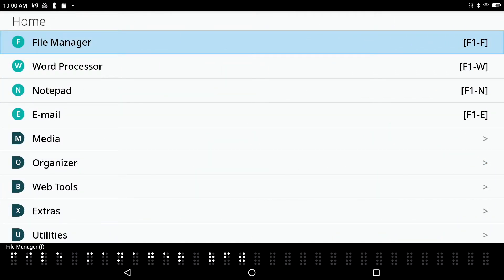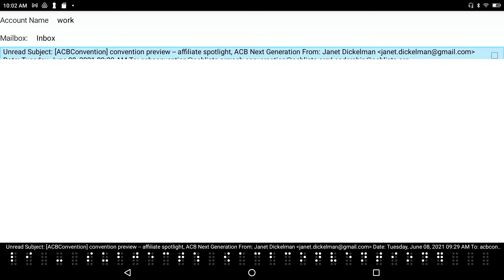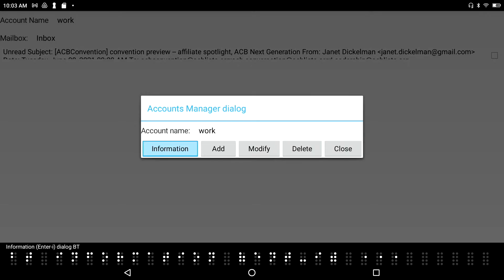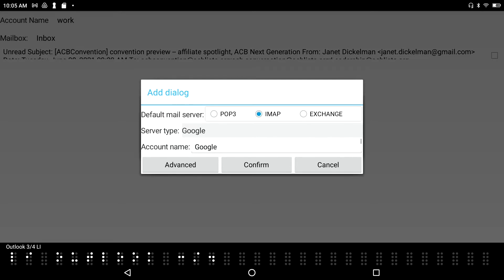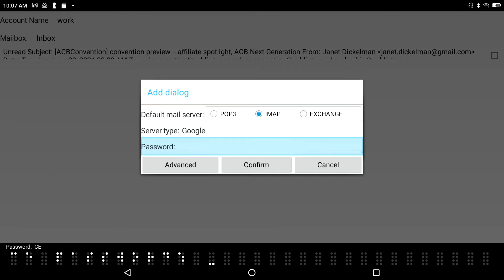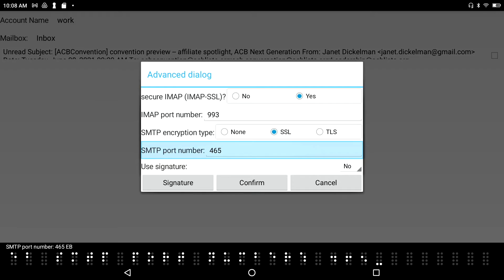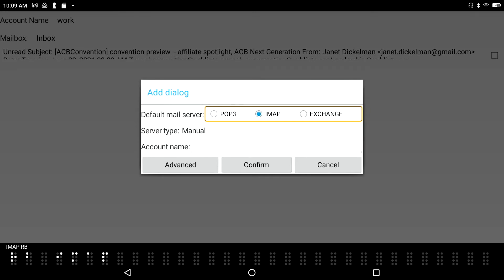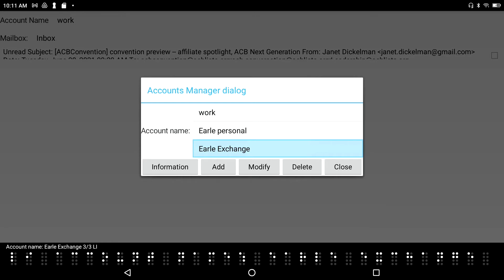BrailleSense 6 - Setting Up and Using Email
In this video, Earle Harrison demonstrates setting up and using different types of email accounts on the BrailleSense 6.